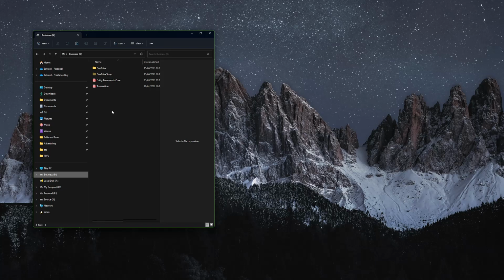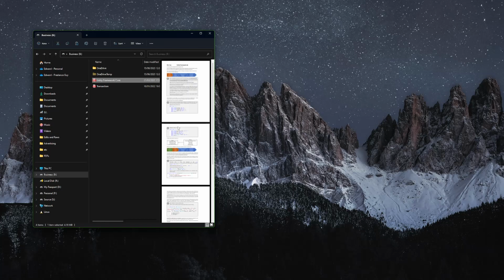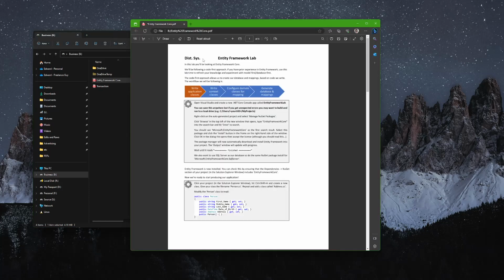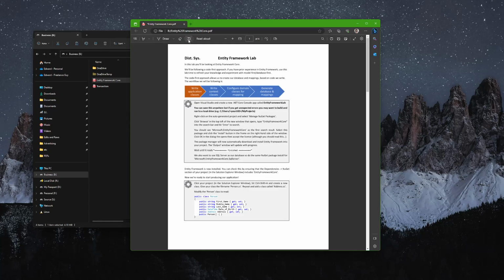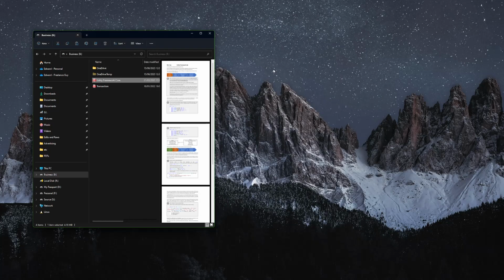Edddie the Tech Guy - Opening PDFs